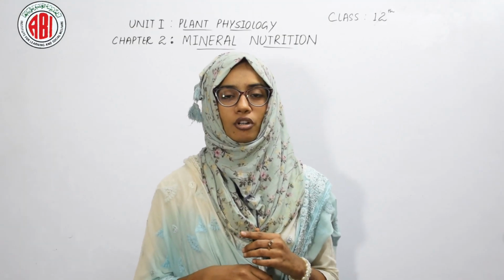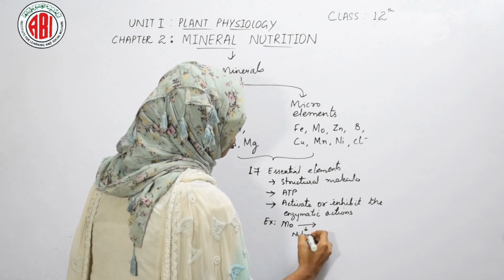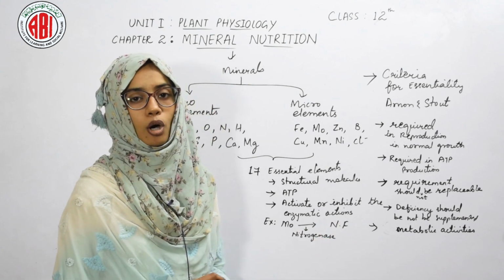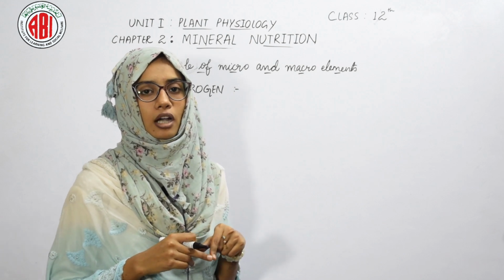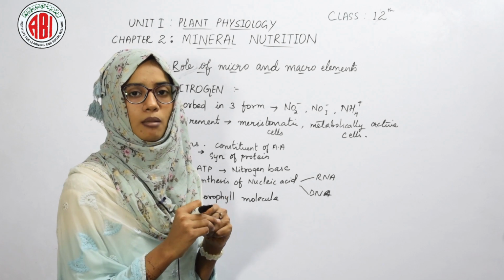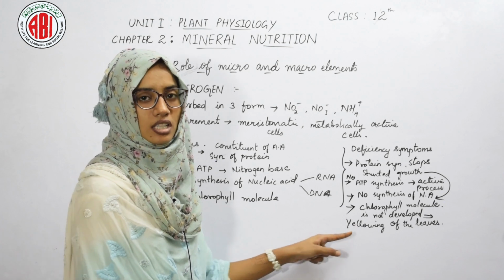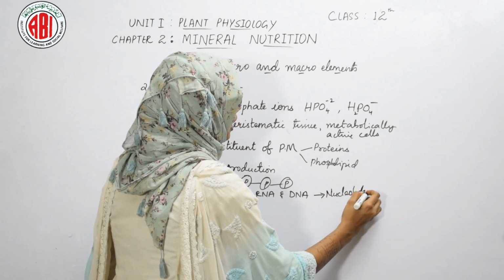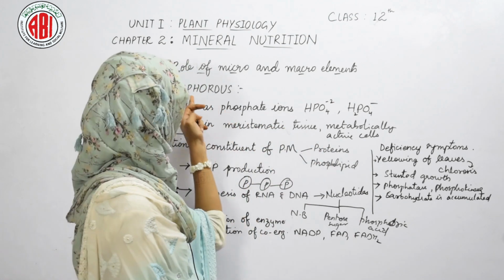Intermediate 2nd Year_Botany_Chapter 02_Unit_Plant Physiology_Mineral Nutrition_Part 01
Intermediate 2nd Year BOTANY || Plant Physiology (Mineral Nutrition) Chapter-02